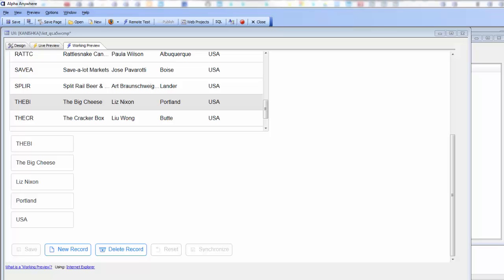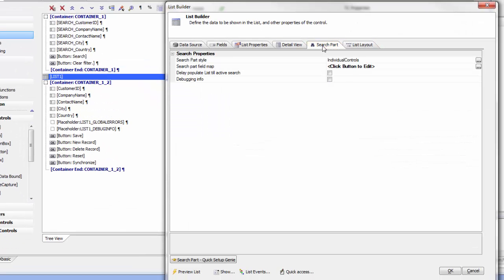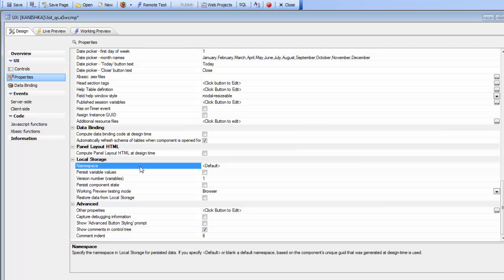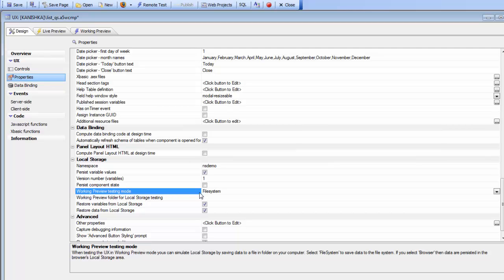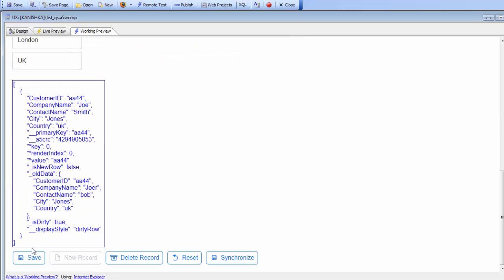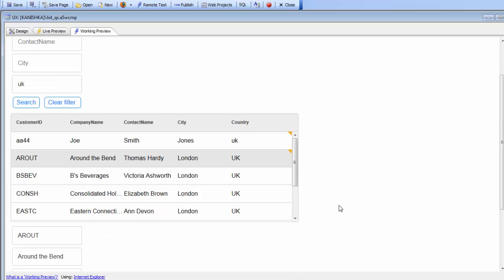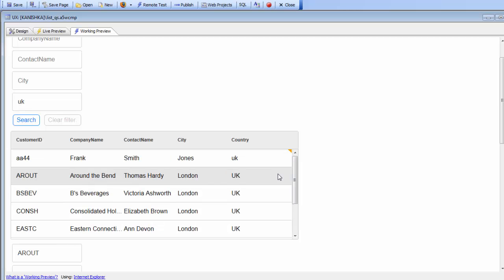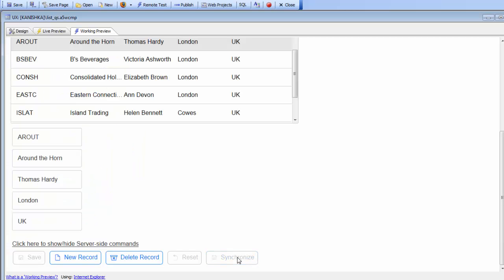AA UX List DV Quick Start Local Storage